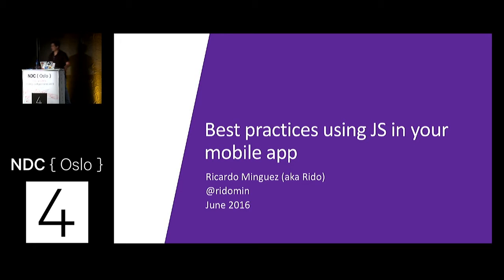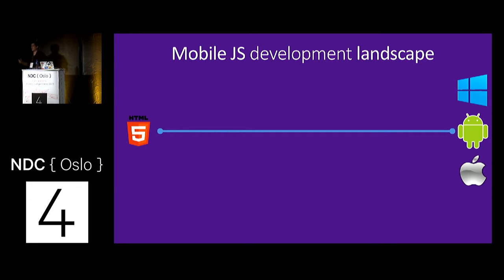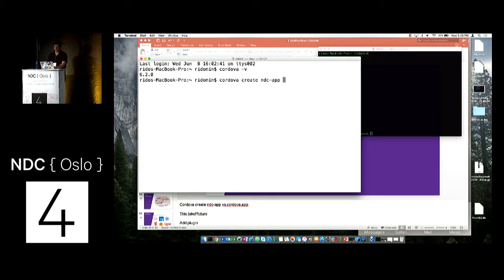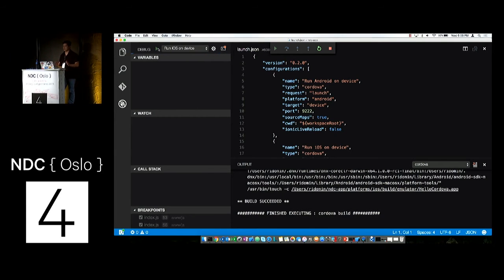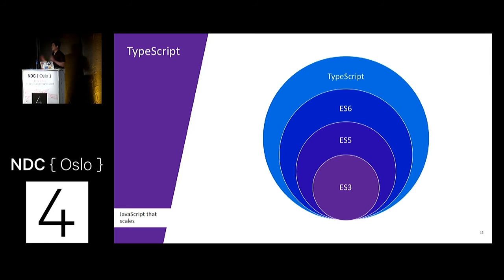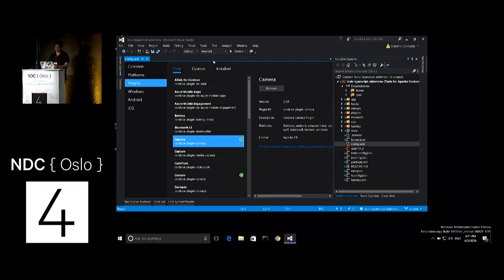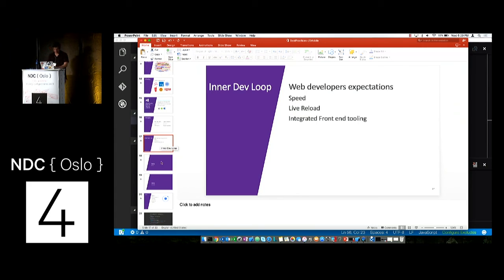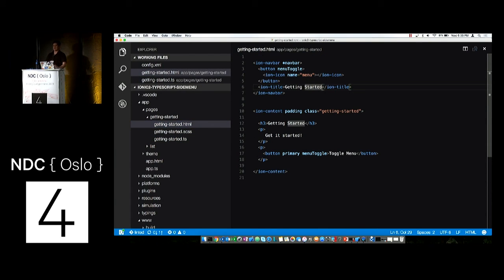Best Practices for using JS in your mobile app - Ricardo Minguez Pablos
In this session we will explain the Microsoft strategy for Mobile Hybrid development using not only Visual Studio but also other open source tools and frameworks like Visual Studio Code that allows the development in Mac and Linux. We will show the best practices we've learned helping hundreds of customers with cordova development.
Because the technologies used are HTML, CSS and JS we will explore different patterns to maximize code reuse between your web and cordova investments.